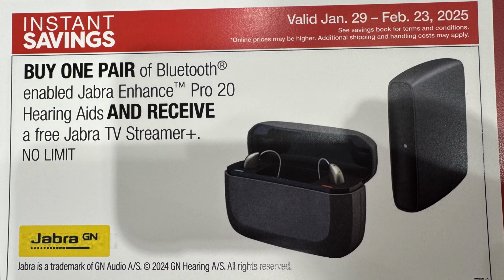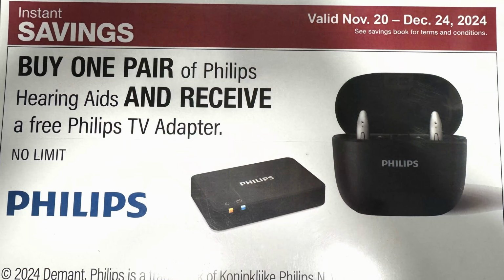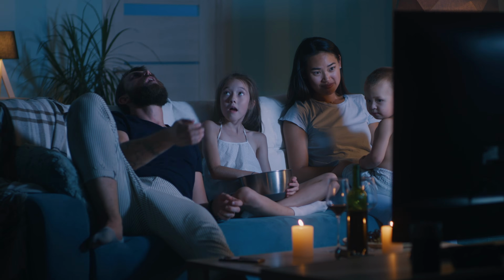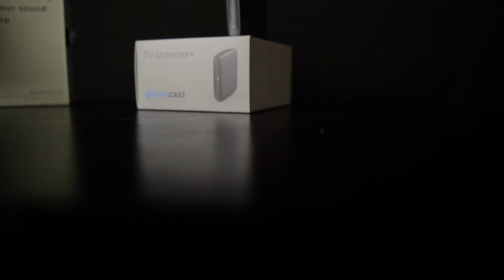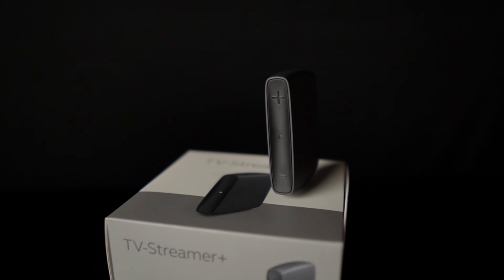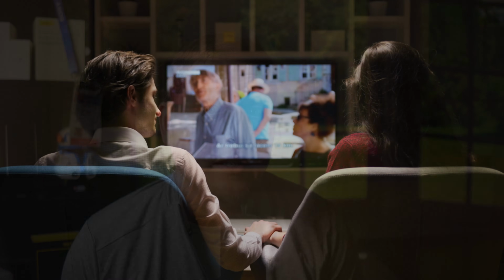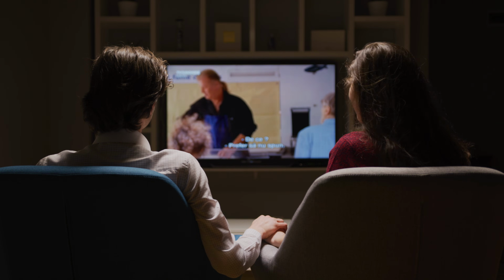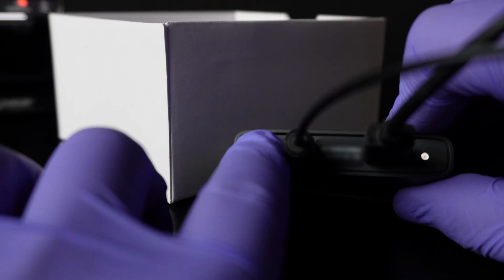Jabra Enhance Pro 20: Get a FREE TV Streamer at Costco!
There's a Jabra promotion right now at Costco, any Jabra Enhance pro 20 purchase will come with a free tv streamer+. The promotions starts Januar 29 thru February 23 2025. Look for the link below for a step by step guide on how to hook this up.

LINKS

TV Streamer+ on Ebay

🦻 JABRA OTC Hearing Aid
HELPFUL Producs On Amazon

🌊 Hearing Aid Dryer
🥛 Hearing Aid Drying Cup
🧦 Hearing Aid Covers (SweatProof)
🧷 OtoClip (Hearing Aid Lanyard) Type 1
🧷 OtoClip (Hearing Aid Lanyard) Type 2
📺 ROKU Streaming Box

WAX FILTERS

🛞 (Phonak & KS9/10) Cerushield
🌀 (Jabra/ReSound) Cerustop
🌘 (Philips/Oticon) ProWax MiniFit